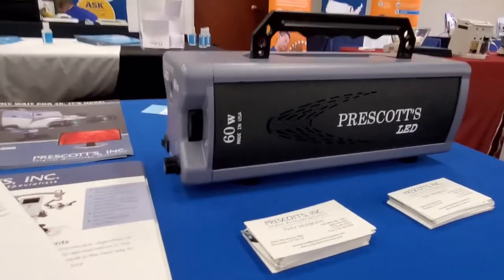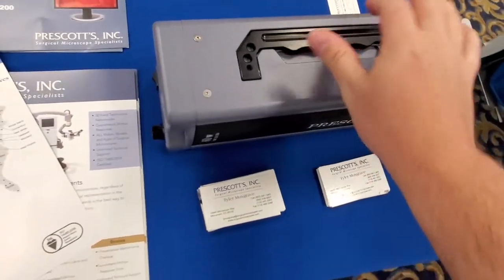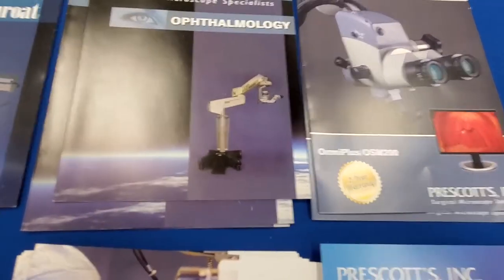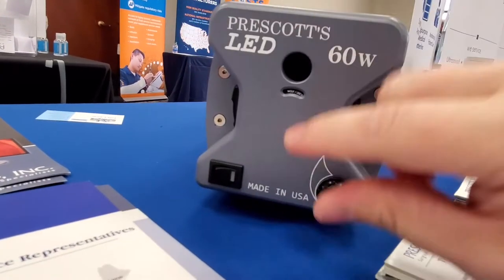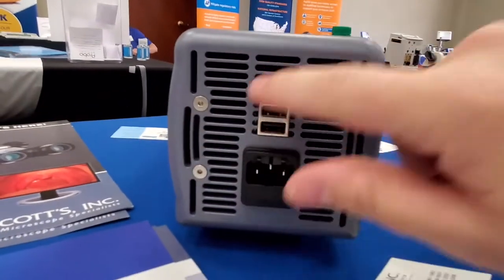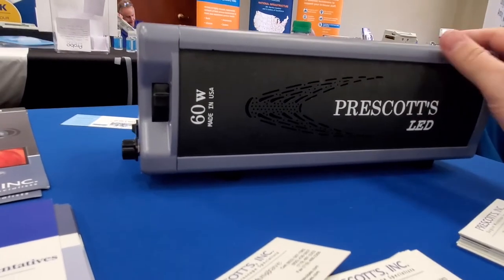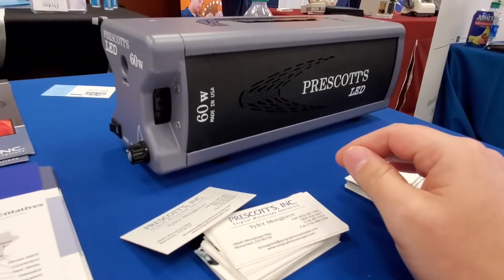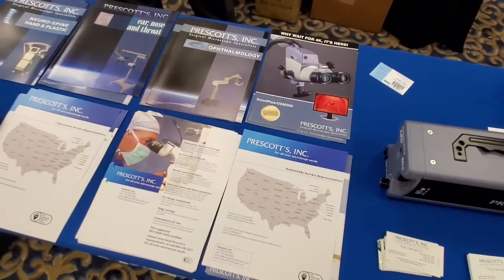Prescotts 60W LED LightSource!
I have never seen this light source before but I instantly appreciated the build quality and size for the massive 60W LED output!